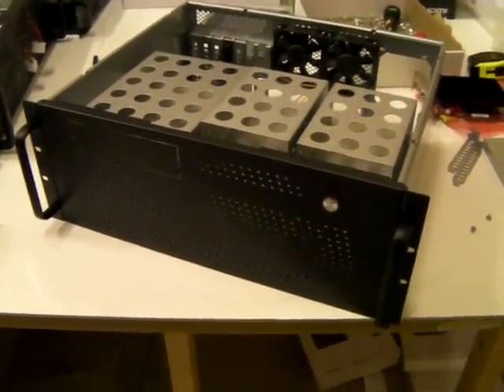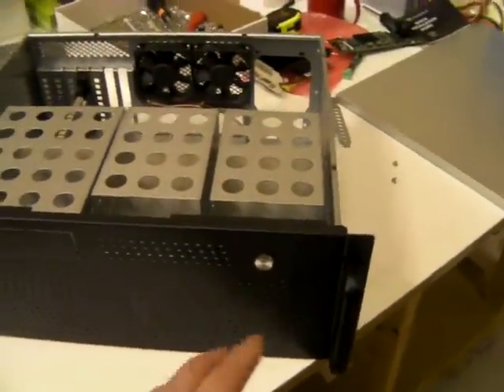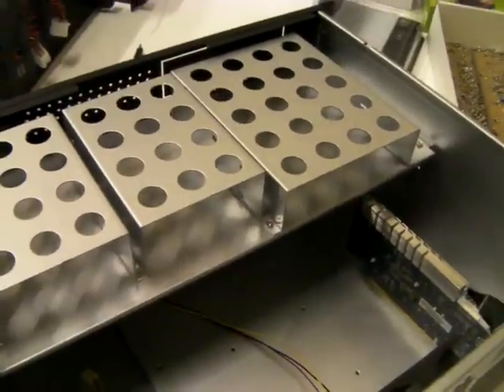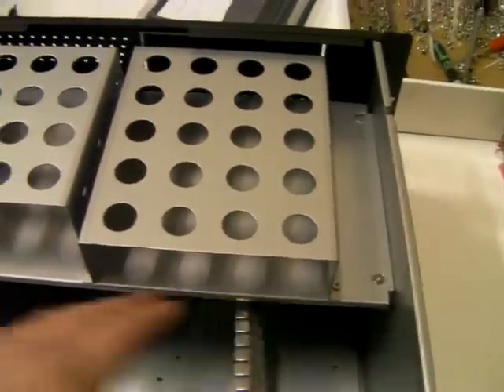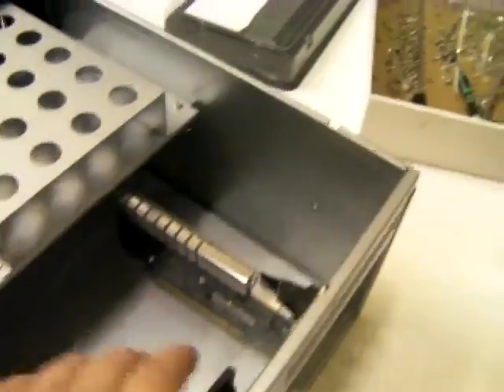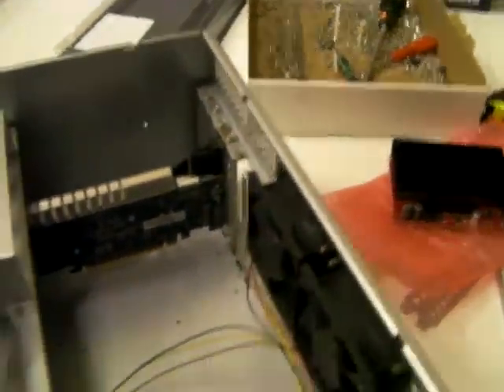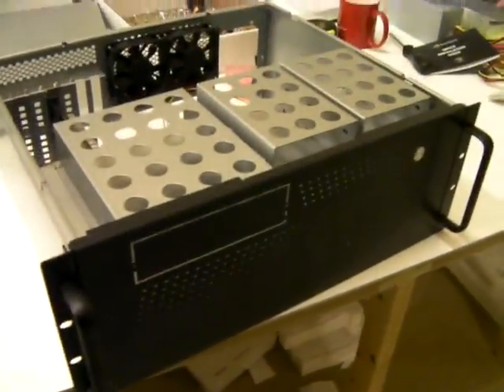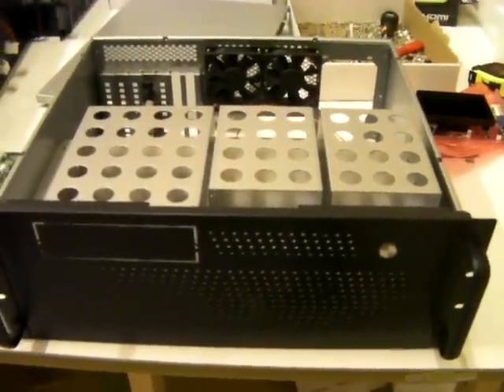X-Case RM 404 Short - Short 4u Rackmount Review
V2 of our 4u short rackmount, Ideal for flight box or short cabinets.